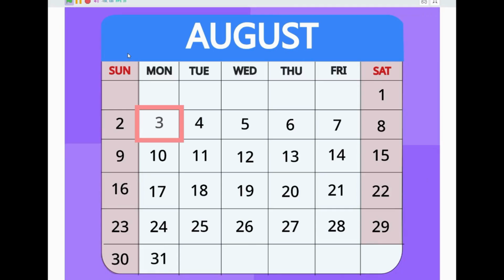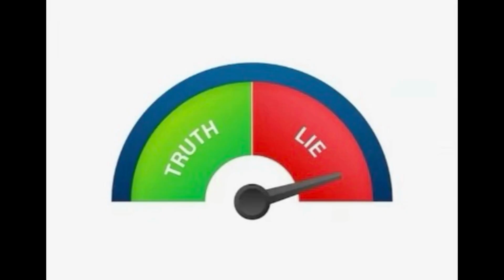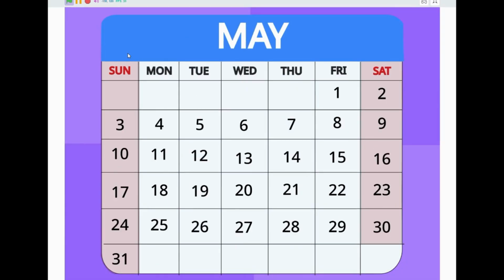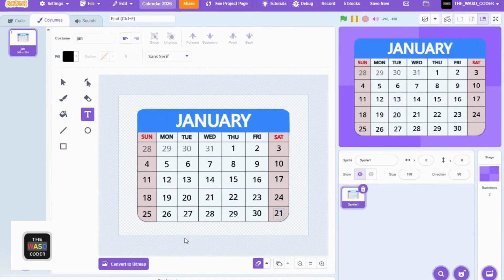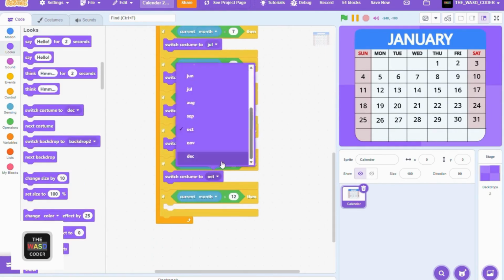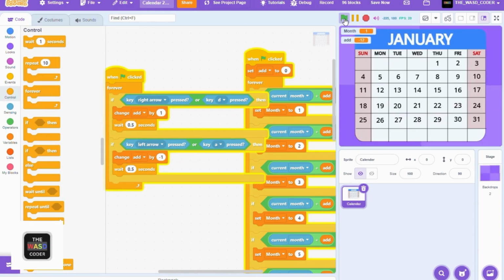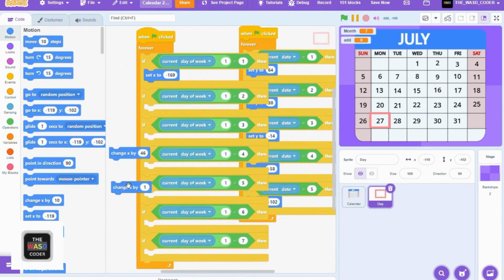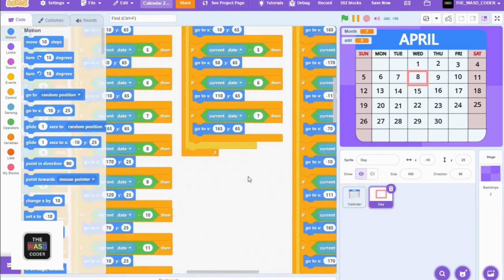I Built a Working Calendar in Scratch! 🤯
📅 I built a fully working calendar in Scratch!

This project displays the date and shows what's possible using only Scratch. It's a fun coding challenge

What do you think? Could you build something like this in Scratch?

💬 Let me know your ideas for my next Scratch project in the comments!